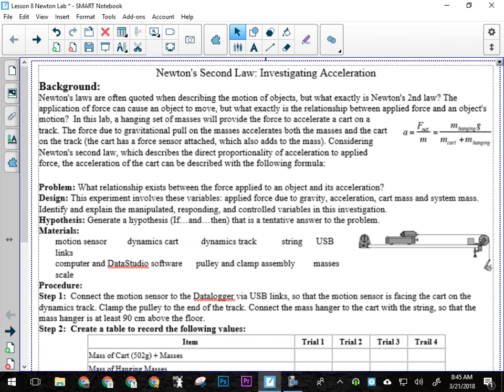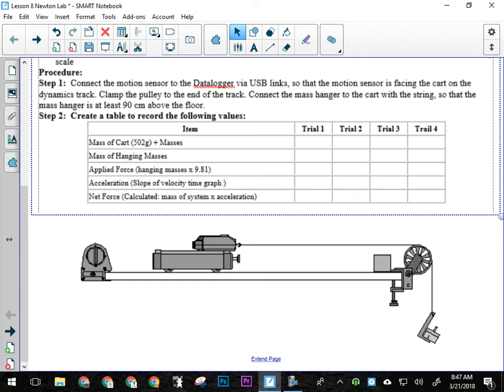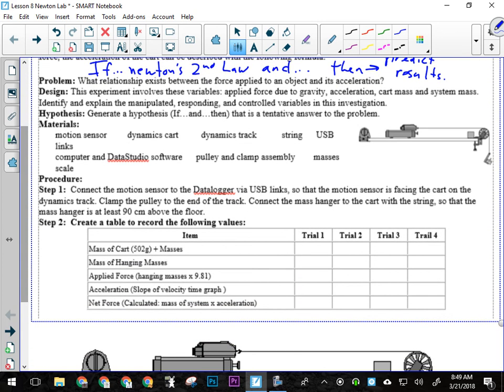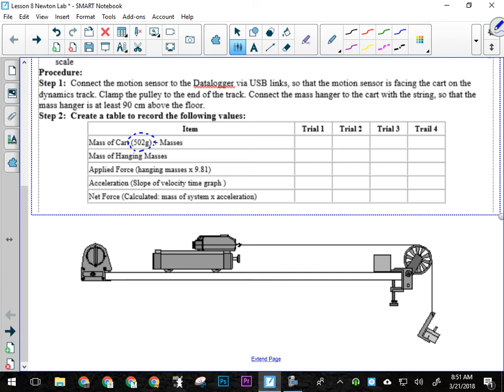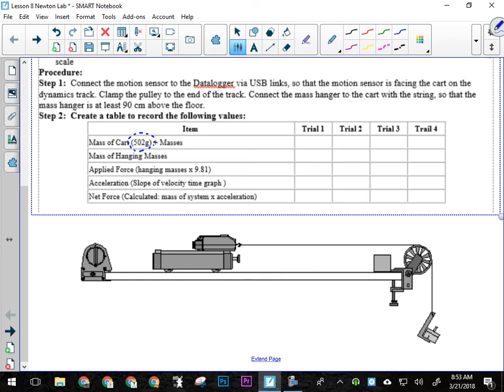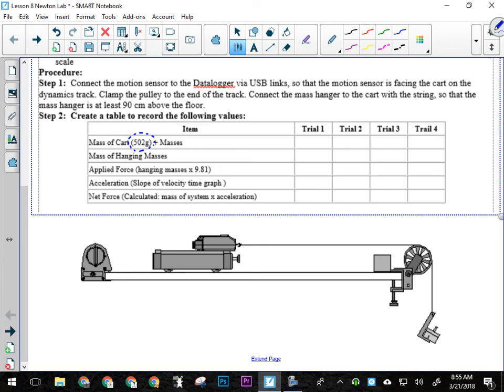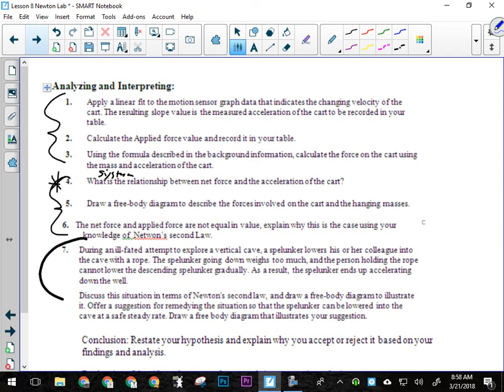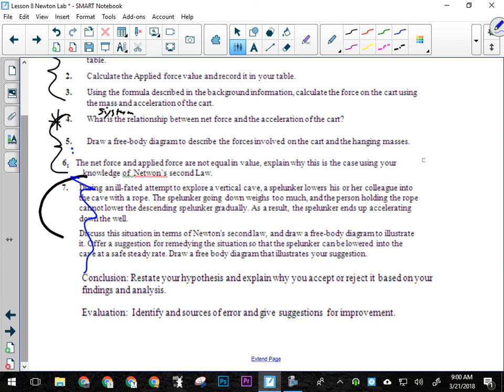Physics 20: Newton's Laws Lab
Instructions and hints for collecting data, performing the experiment and completing the report.